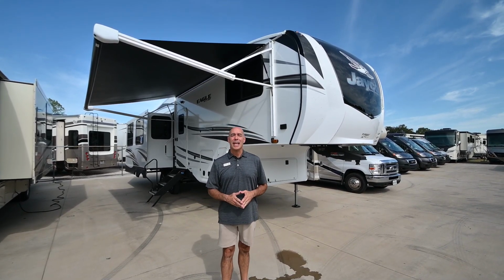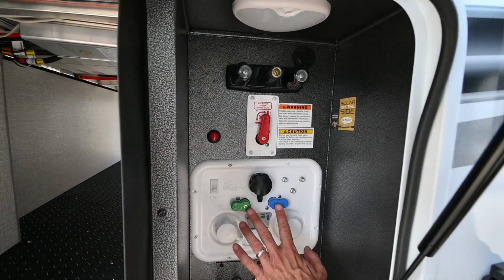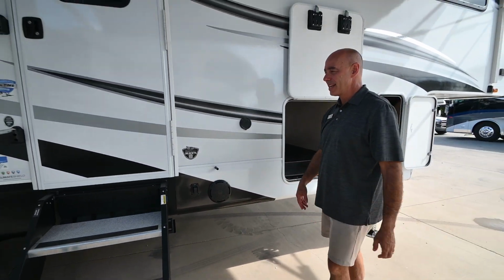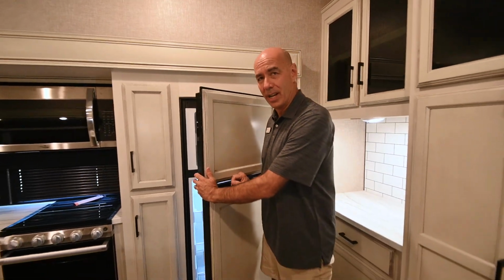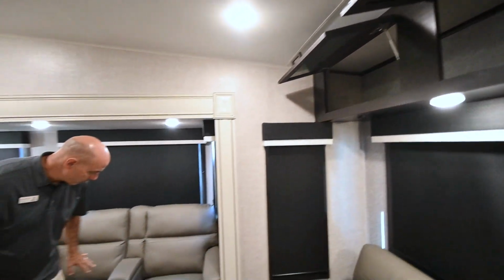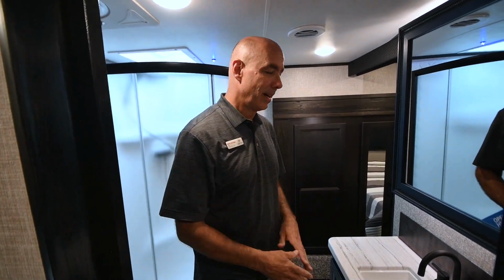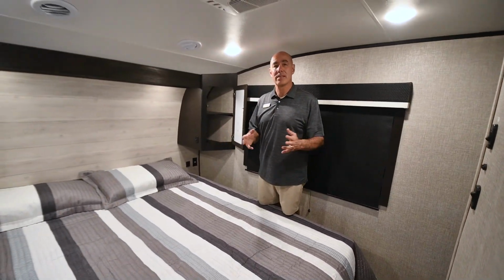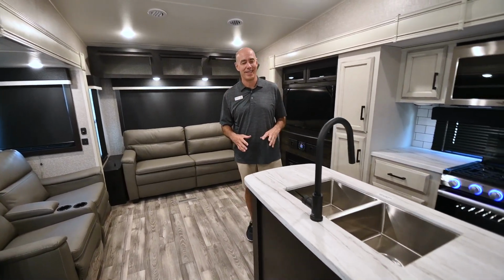Full Feature Fifth Wheel | The All-New 2023 Jayco Eagle HT 30.5CKTS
The Eagle Half-Ton Fifth Wheel is built for comfortable towing behind today’s popular half-ton trucks, with a shorter profile and lighter construction than the Eagle Fifth Wheel. The HT’s interior has been reimagined and upgraded throughout, from the backsplashes to the shower door. Gather the whole family, take the trip of a lifetime in this highly capable fifth wheel and find out why it’s the most popular trailer in the Eagle family.